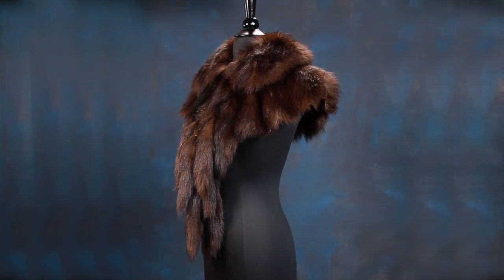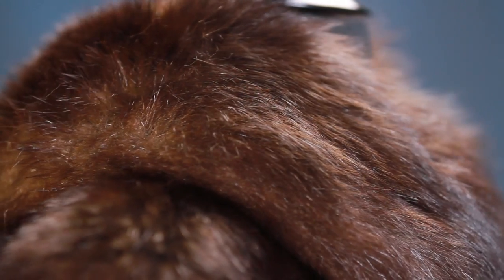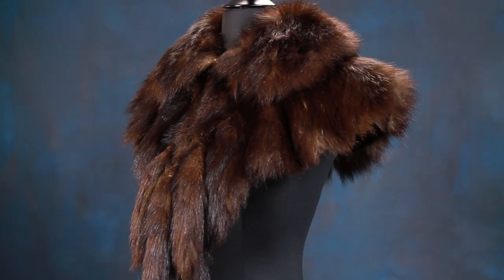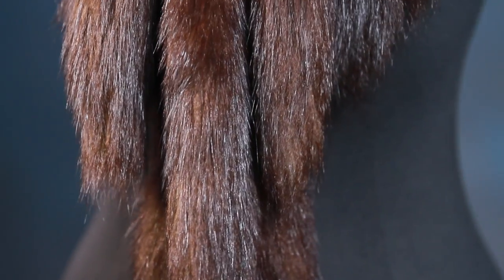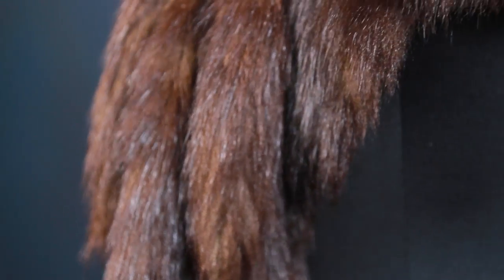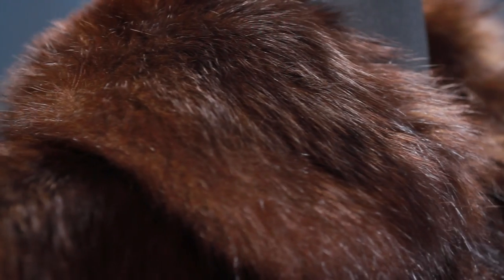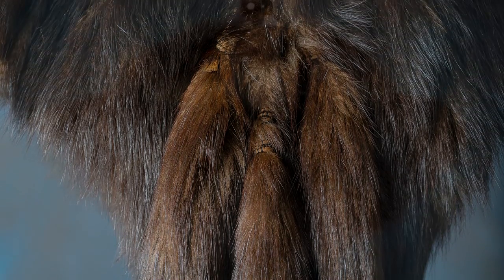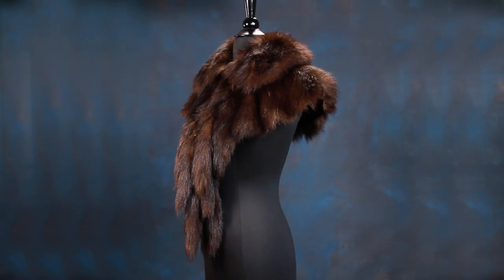Fur Review Caplet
This unique piece is sewn entirely by hand and may have been part of a coat. Often fur designs from this era included various parts of the animal, which in this case features a series of tails attached at the center front with fabric cording.